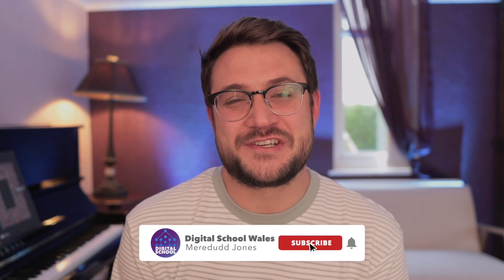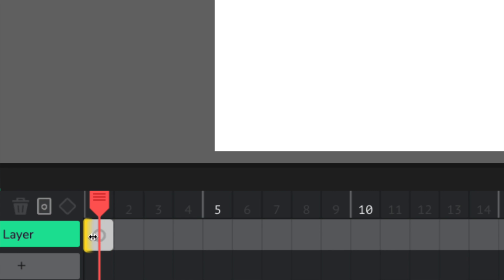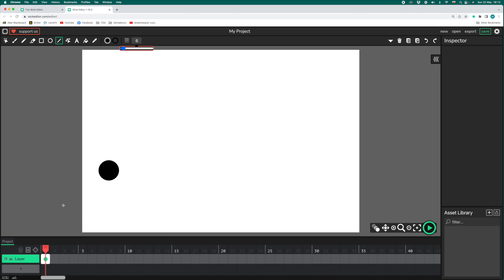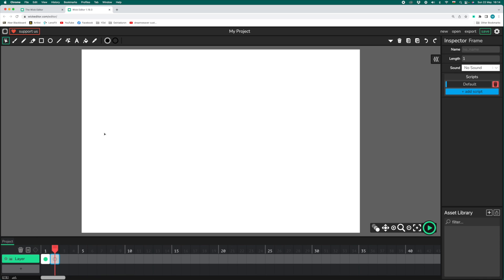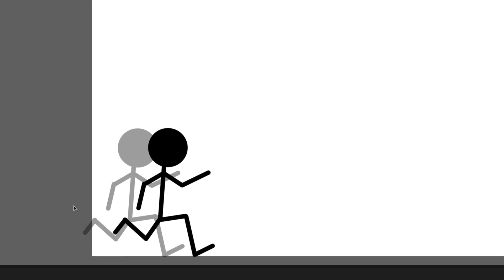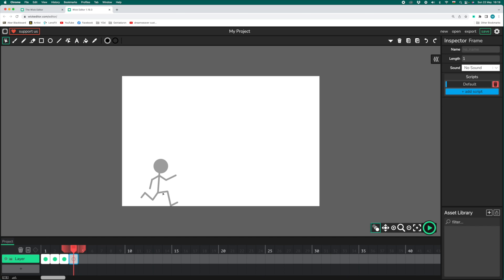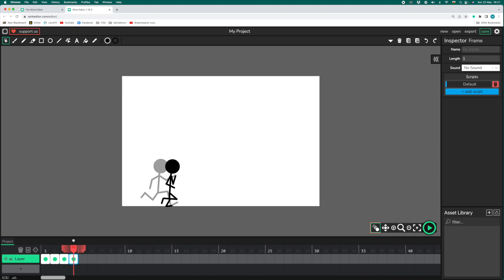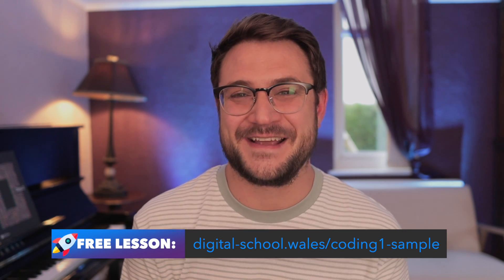The Wick Editor Tutorial: Frame by frame stickman animation [FREE LESSON!]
🏃‍♂️ FREE LESSON: Frame by frame stickman animation 🏃‍♂️

This lesson is a great introduction to the excellent free online animation app, The Wick Editor:

Follow the activity, then use your imagination to finish the story!

Enjoyed? Why not take a free look inside the 'CODING1' activity pack by following this link: